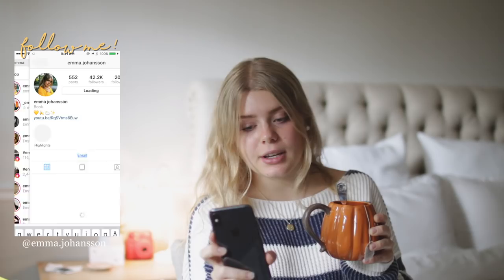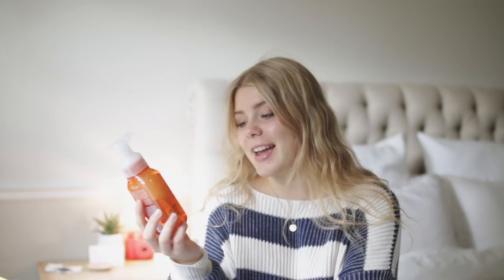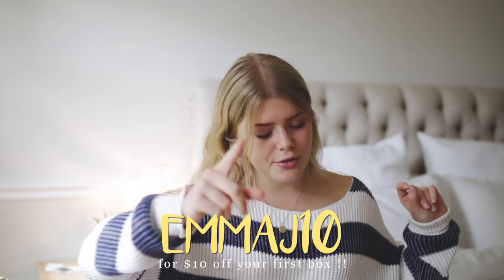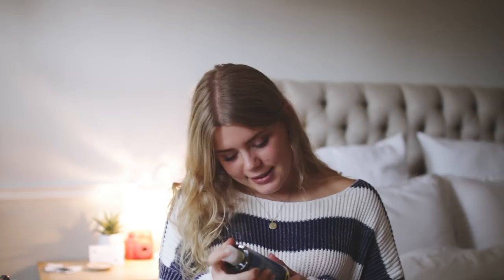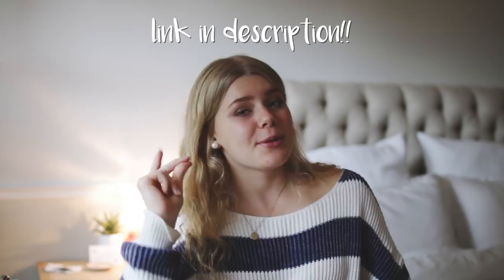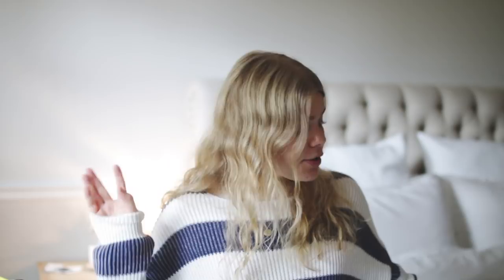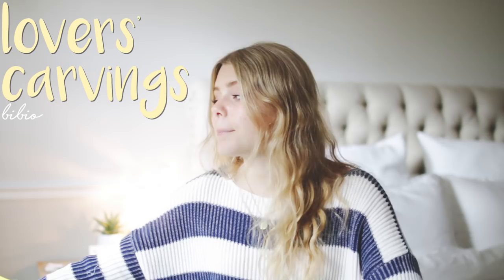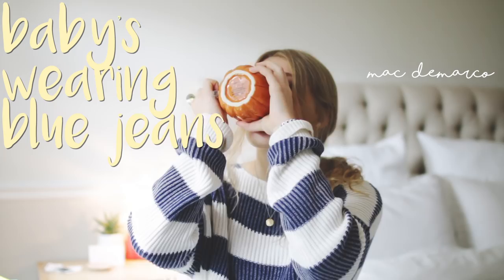FALL ESSENTIALS 2018 | everything you NEED for fall ;)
IF YOU READ THIS COMMENT ”falllife" to confuse people :ppp

NERD STUFF:
✦ Camera: Canon EOS 70D
✧ Lens: Sigma 1.4 30mm Art
✦ Editing: Final Cut Pro X